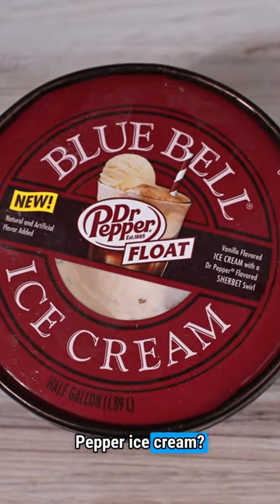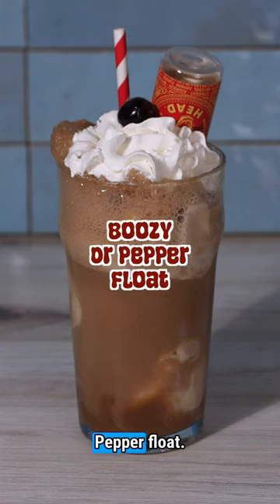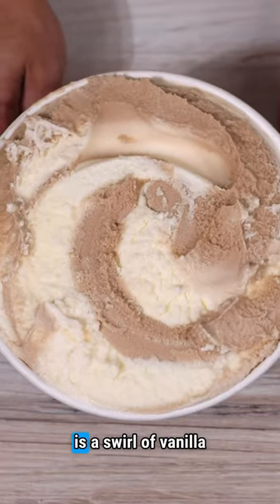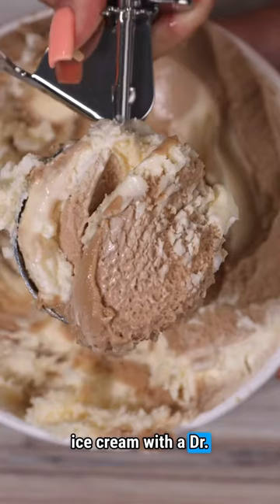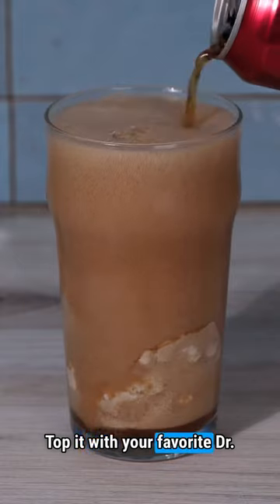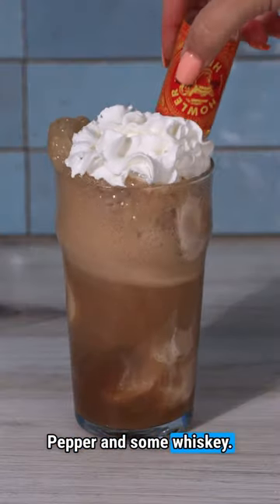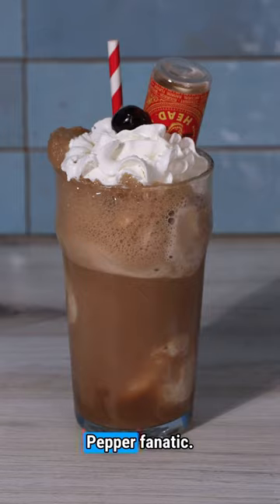Boozy Dr. Pepper Float Recipe | Blue Bell's NEW Dr Pepper Ice Cream!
Hey Thirsty Fam! Today we're using Blue Bell's latest Dr. Pepper flavored ice cream and we're crafting the ultimate boozy Dr. Pepper float. Perfect for summer days or nostalgic nights in. Don't miss out on this game-changing combo!

🛒 Thirsty Bartenders on Amazon: we share all of our bar tools, glassware, mixer and more on our Amazon Storefront.

Welcome to Thirsty Bartenders, your ultimate destination for aspiring bartenders looking to master the art of mixology and gain the skills they need to succeed behind the bar. Whether you're a beginner or an experienced bartender, our channel is here to provide you with valuable insights, step-by-step tutorials, delicious cocktail recipes, and honest reviews of bar-related products.

🌟 Topics Covered in Our Channel:
•  How-tos: Learn essential techniques, tips, and tricks to level up your bartending skills.
•  Cocktail Recipes: Discover a wide range of cocktail recipes, from classic favorites to creative concoctions.
•  Bar Product Reviews: Get honest reviews and recommendations on the latest bar tools, glassware, mixers, and more.

📢 Help us grow our community:
If you find our videos helpful and enjoyable, please consider sharing them with your friends, family, and fellow bartenders. Your support means the world to us!

Thank you for being a part of the Thirsty Bartenders community. Cheers to your bartending journey! Remember to always drink responsibly.